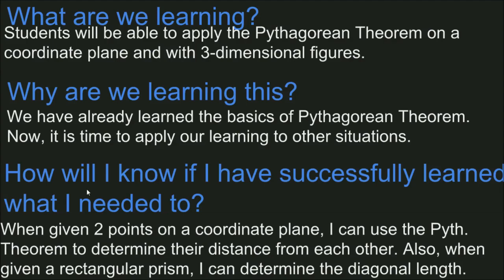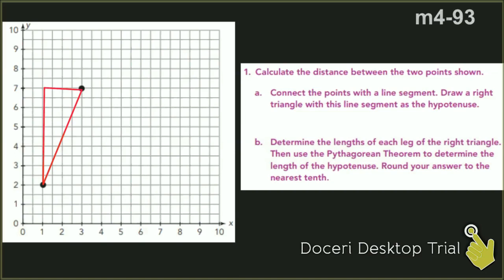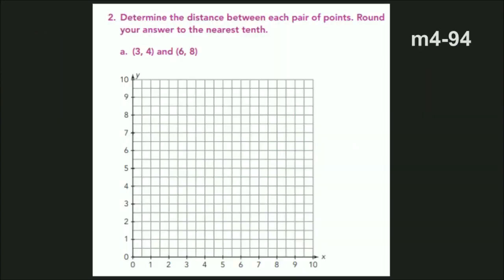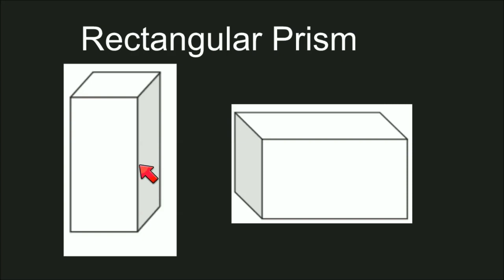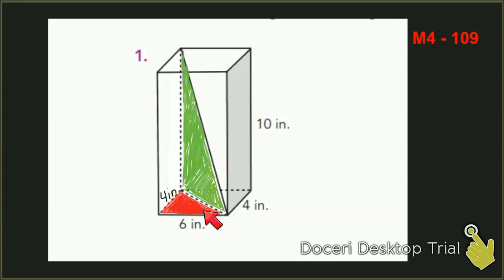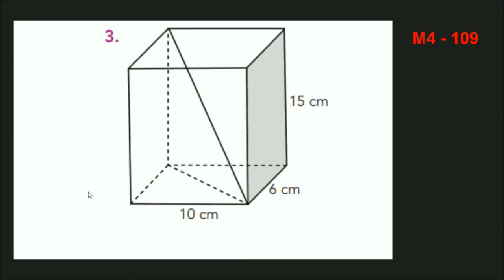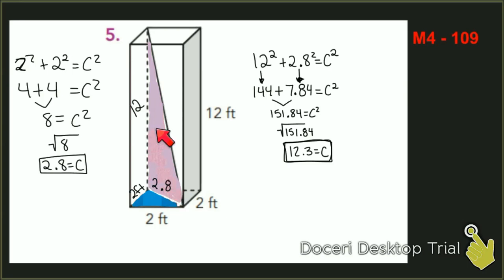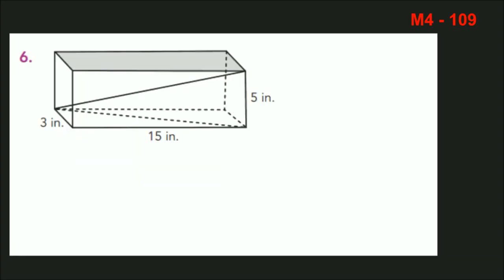Pythagorean Theorem - Graph and 3D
Using Pythagorean Theorem to calculate the distance between points on a coordinate plane. Also, using P.T. to determine the length of a diagonal in a rectangular prism.